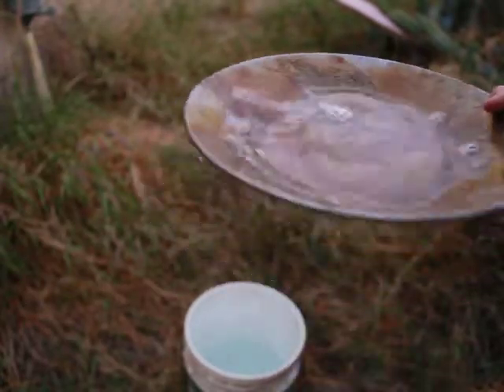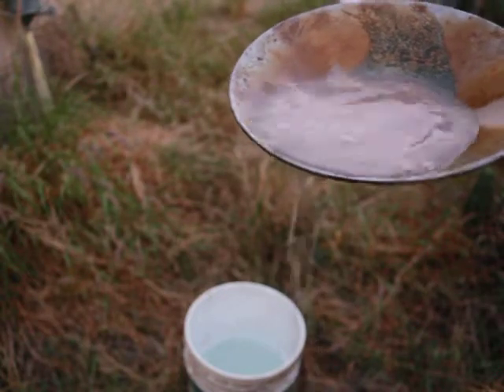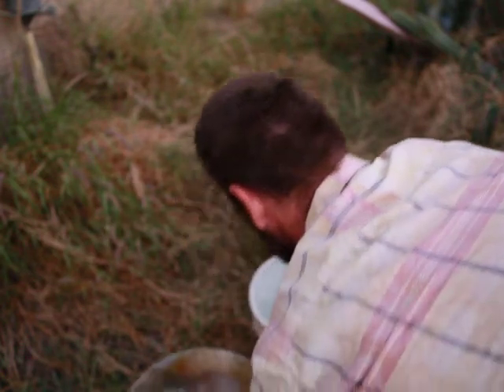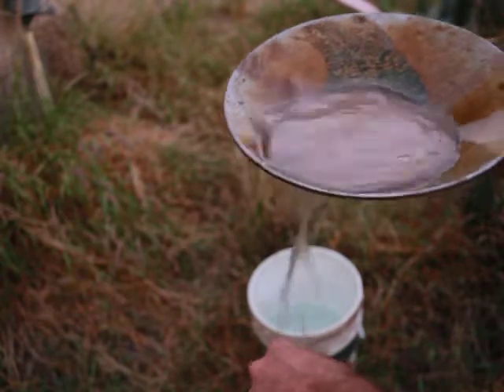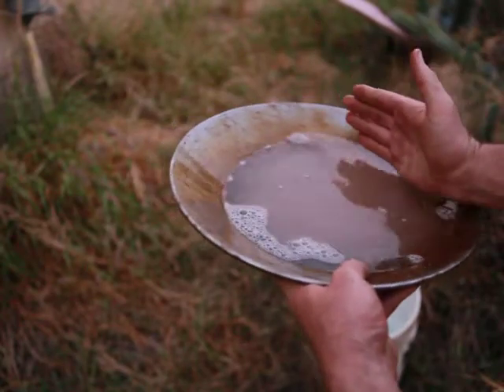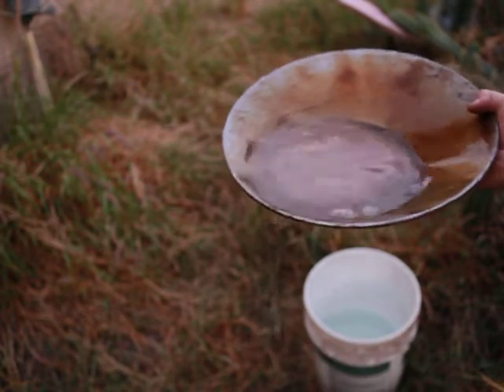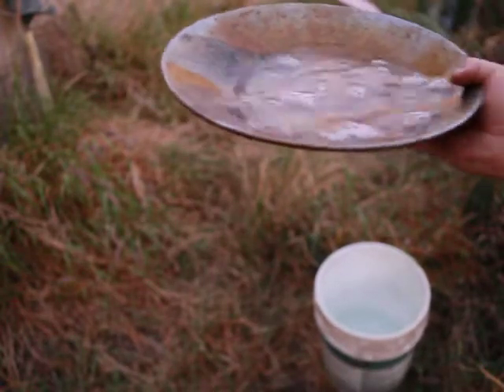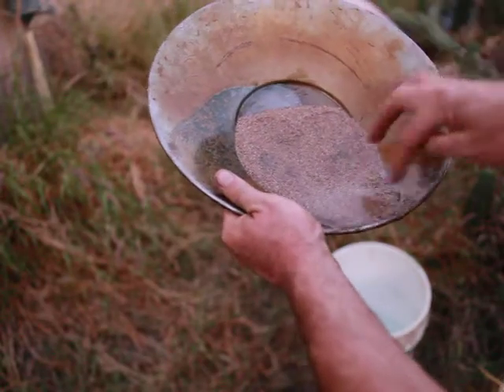gold pan panning zircon and heavy minerals part 5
Repeat of technique for part 5